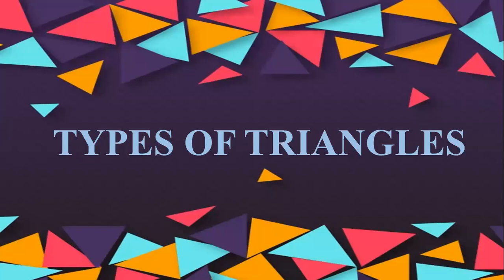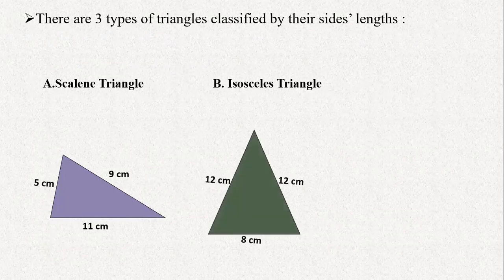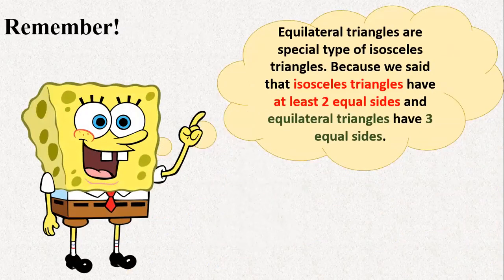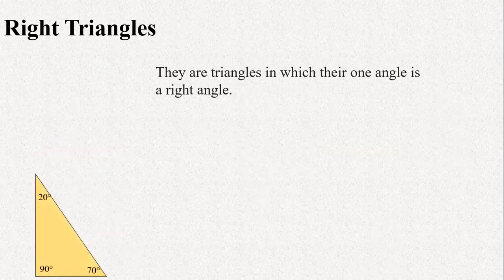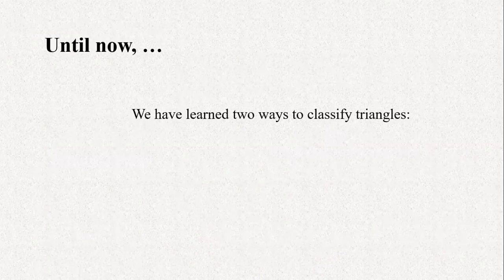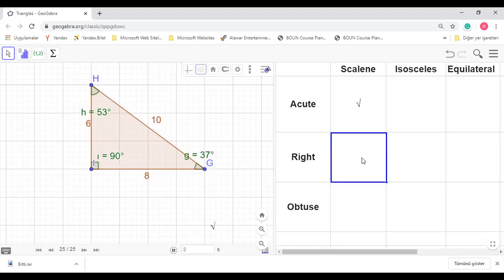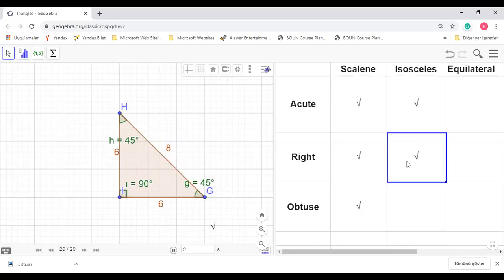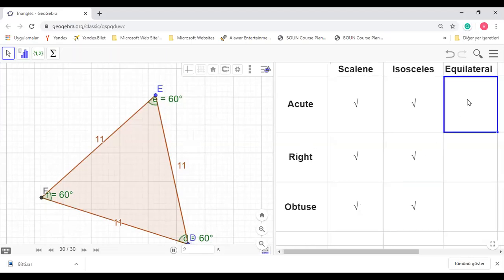Rafia Güçtekin types of triangles (lesson)